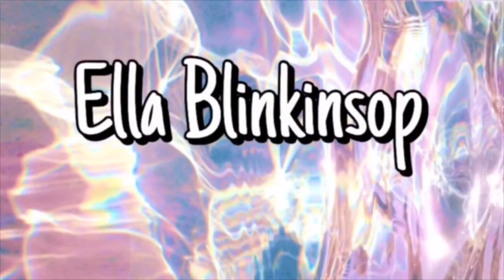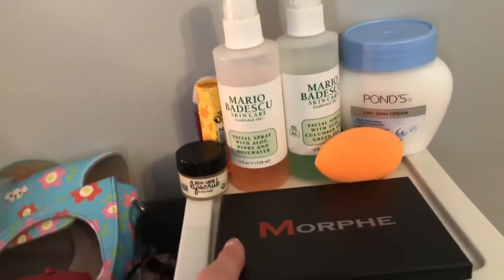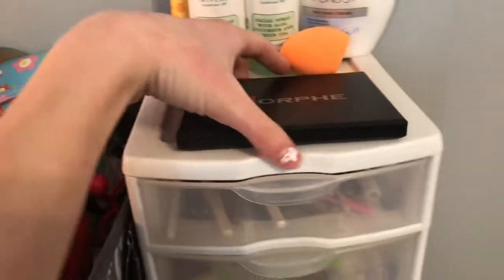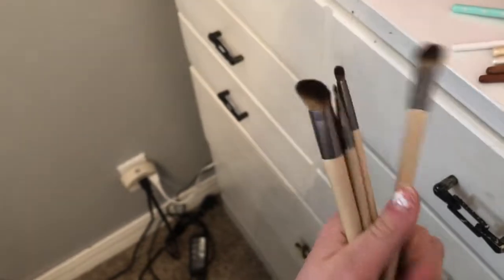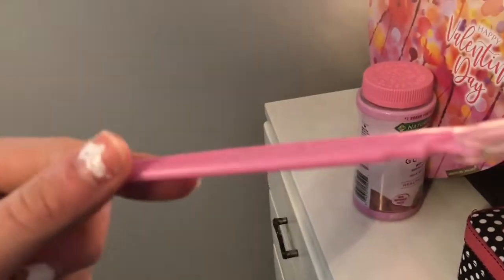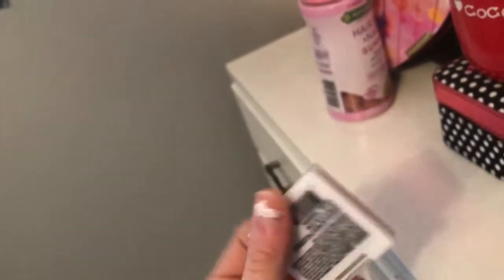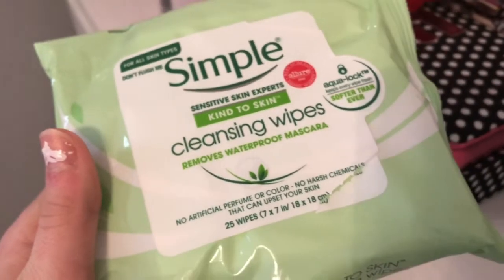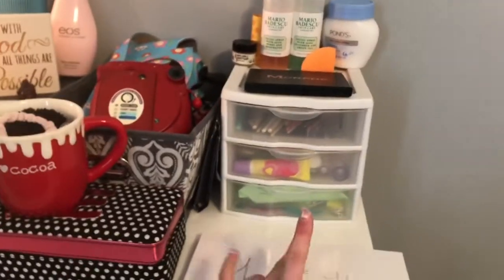13 year old makeup collection!!